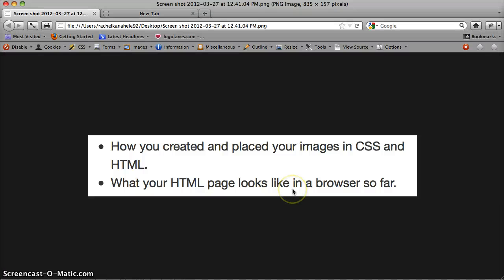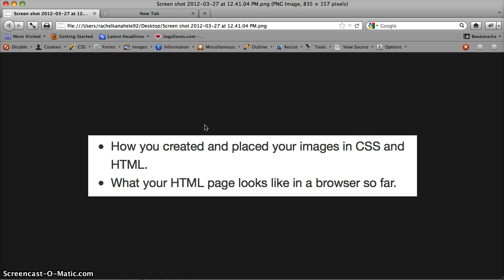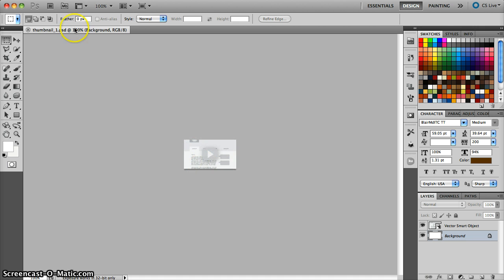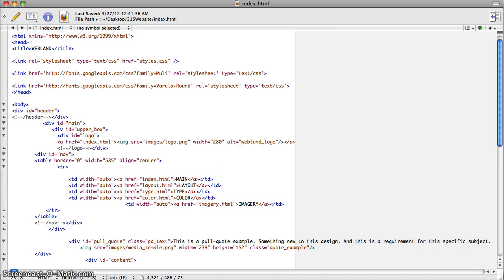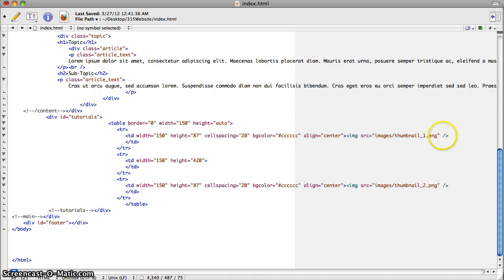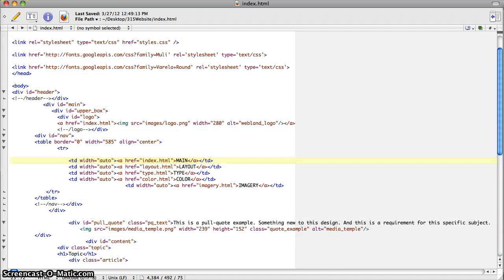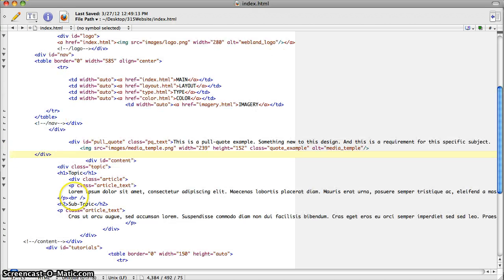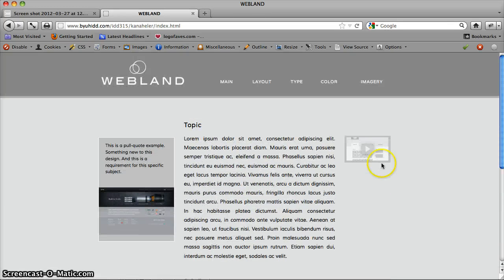IDD 315 - HTML/CSS Images (Kanahele, Rachel)